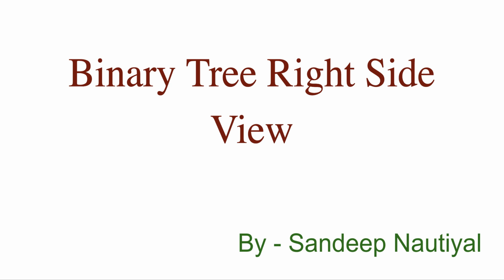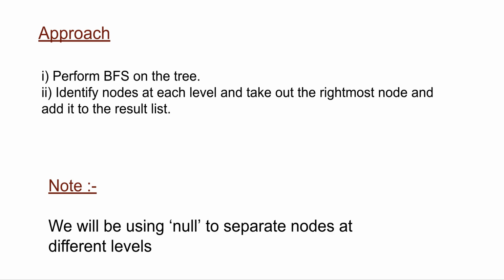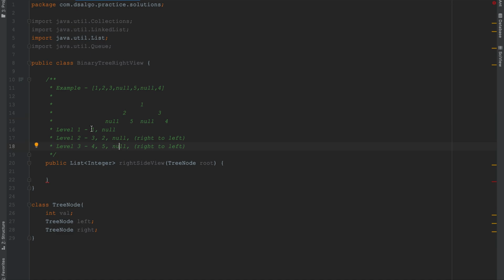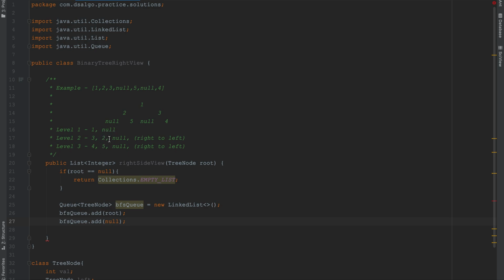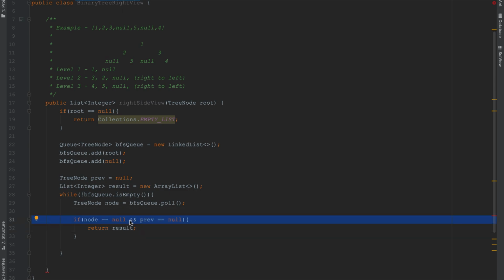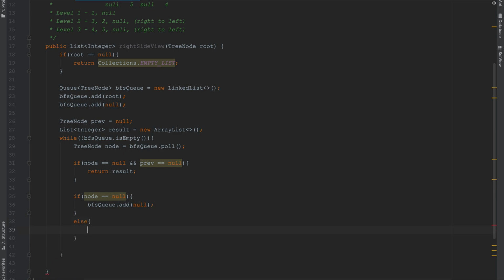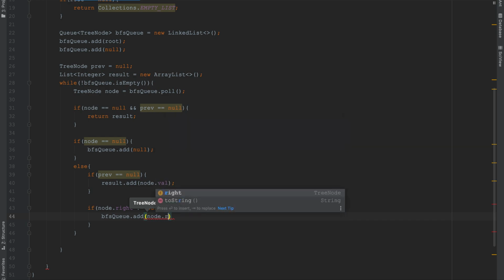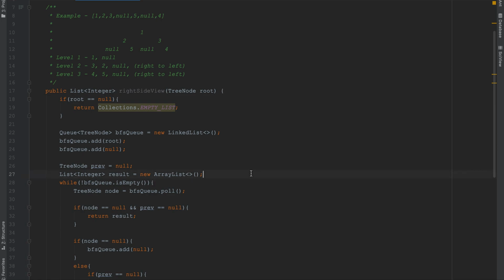Binary Tree Right Side View - Asked in Amazon and Facebook interviews(Detailed Explanation)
This video contains solution for Right side view of binary tree. This problem is one of the most commonly asked problem in coding interviews. It tests our problem solving skills and knowledge of binary tree.